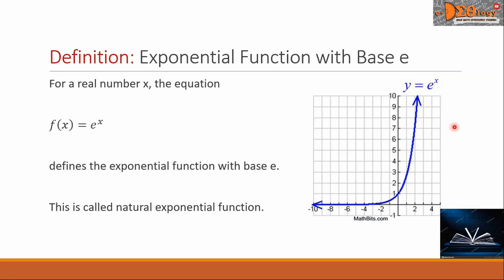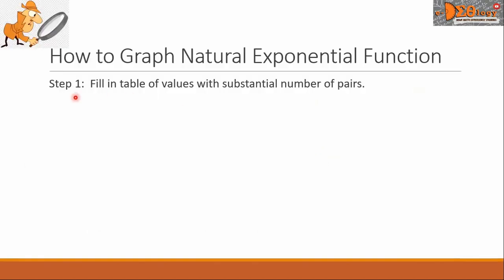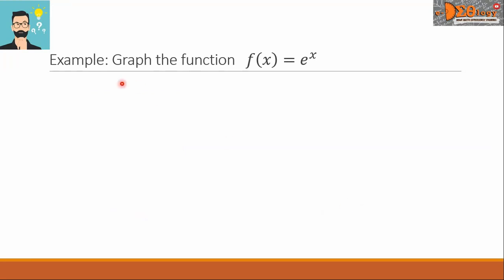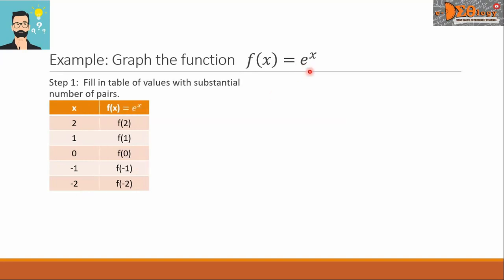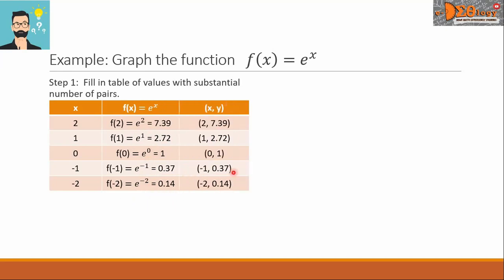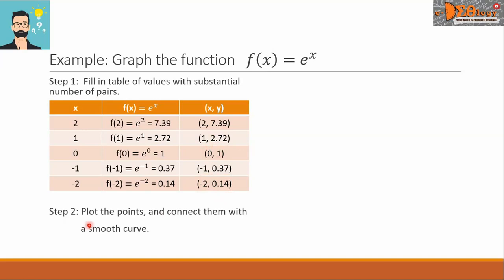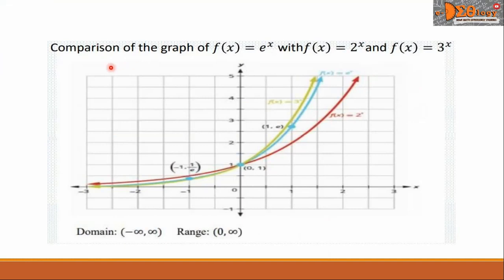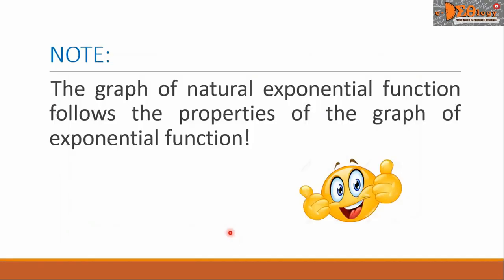Chapter 3.2 Natural Exponential Function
See playlist for Math videos:
-Basic Math
-Pure Math
-Applied Math
-Calculus I
-Calculus II
-Probability and Statistics for IT
-Algebra
-Trigonometry
-Analytic Geometry
-Differential Calculus
-Integral Calculus
-Probability and Statistics
-Elementary Mathematics